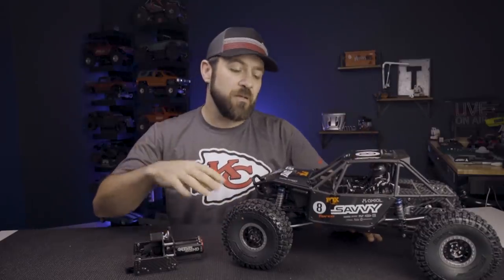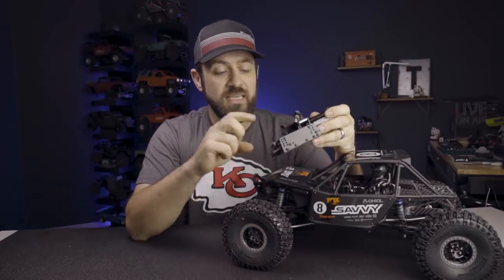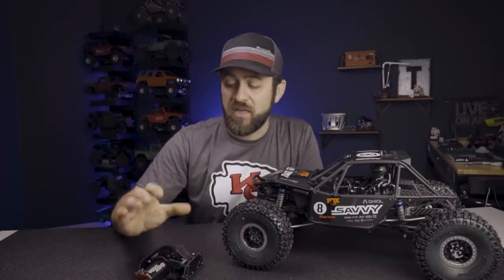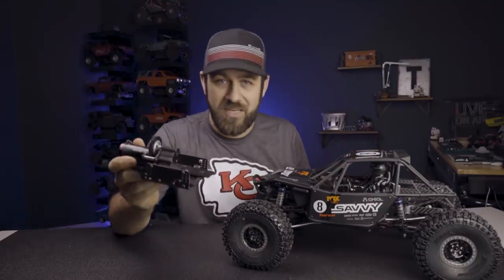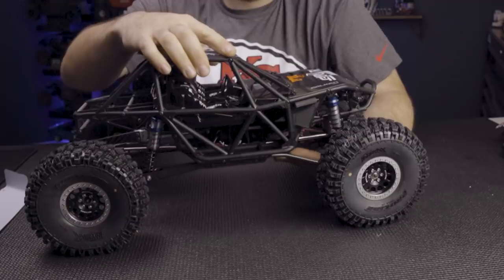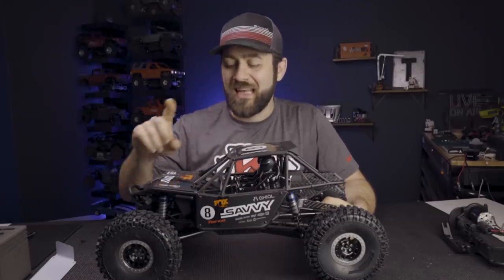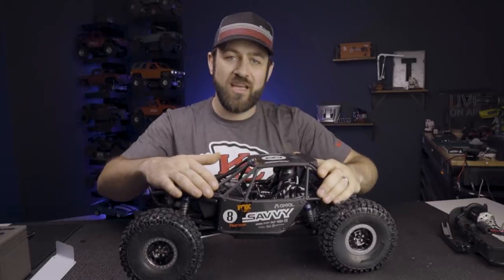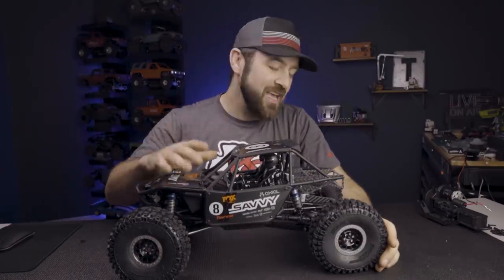Ultimate Axial Bomber - LCG Forward Motor - Ep4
Transforming the Axial RR10 Bomber into the ultimate version of itself is going to be an in-depth conversion which will get into every single aspect of the vehicle. Episode four gets wild by replacing the heart of the Bomber!

Instagram.com/HarleyDesignsInc
Facebook.com/HarleyDesignsInc